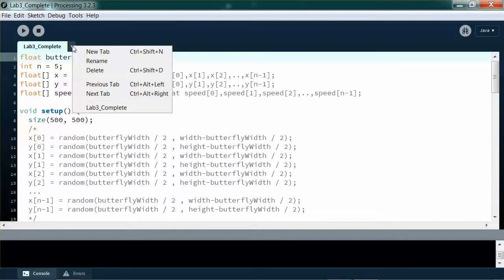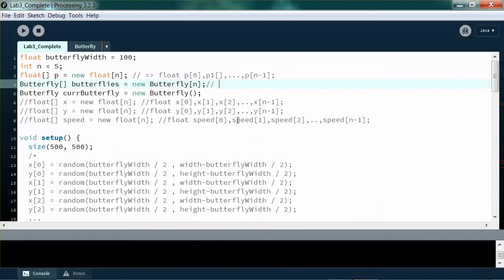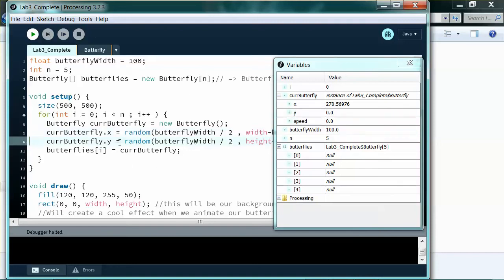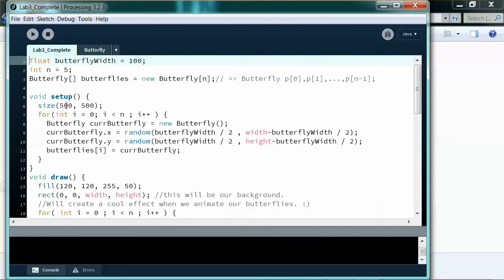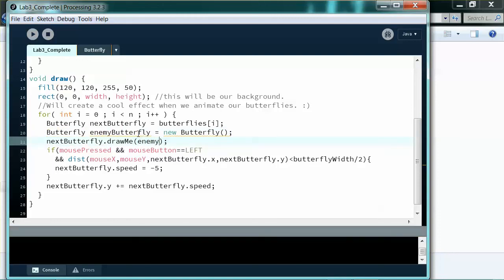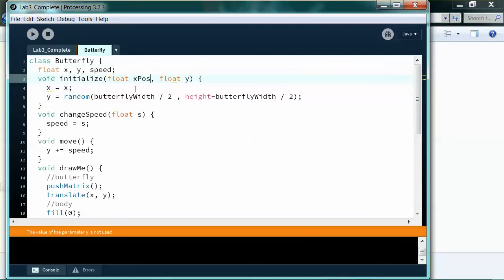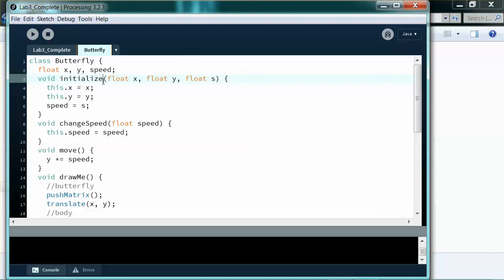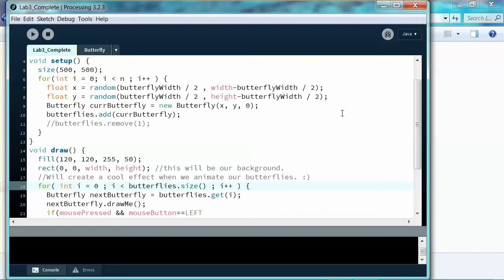Lab 4 Video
Classes - Objects - Constructors - ArrayList